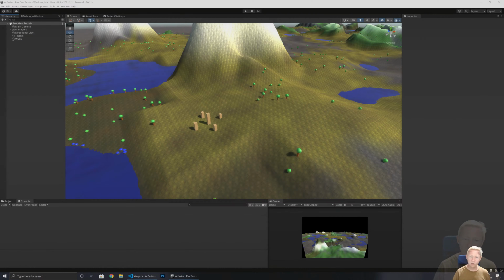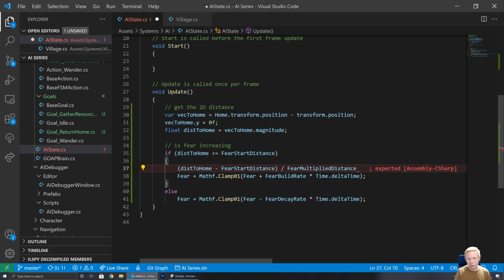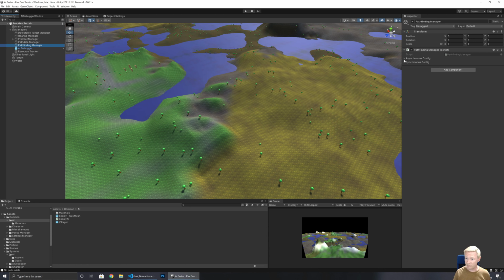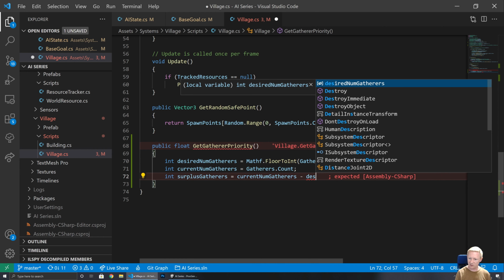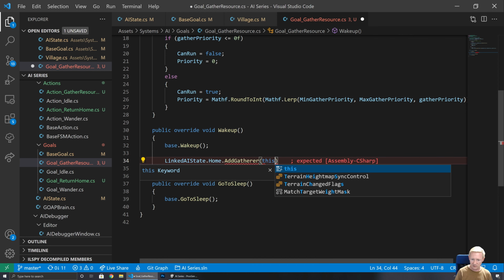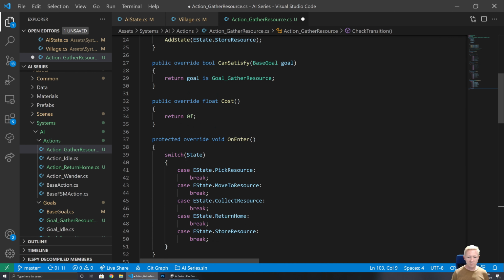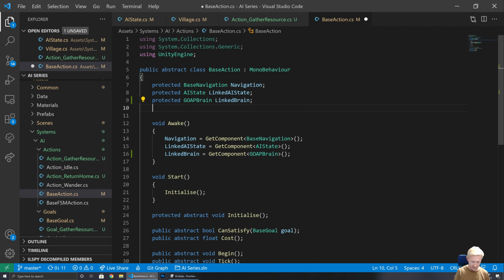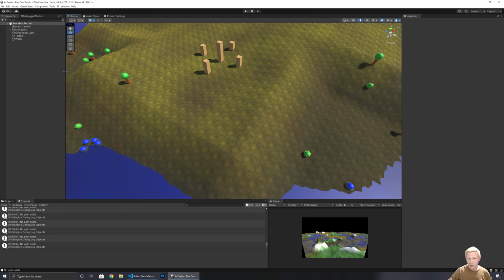Unity AI Tutorial: Village (Part 1 of 2)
Now that we have our basic behaviours setup it's time for combining and linking the behaviours together to create the AI for our villagers. We'll be setting up a fear system that causes the AIs to return to their home village. We'll also setup a gathering system where AIs can gather resources to bring back to the village.

➔ Kasper Enwall
➔ Maxamillian Marsh
➔ Kalvin Pearce
➔ Callan Syratt
➔ Serj Tomas